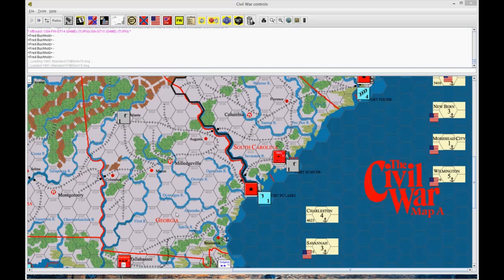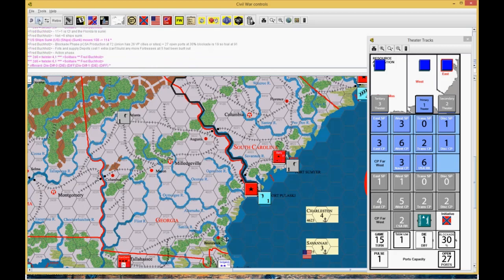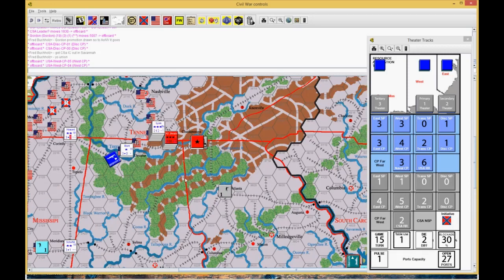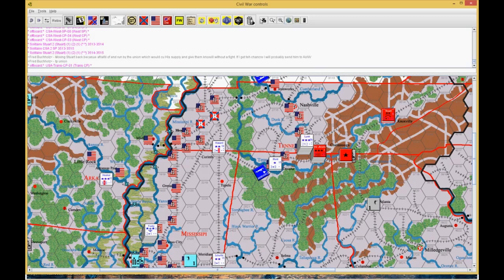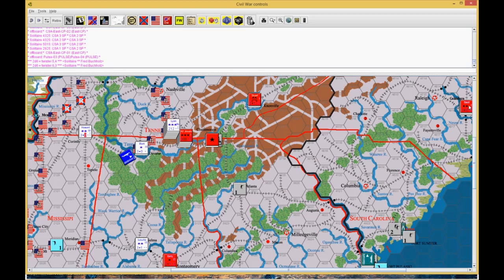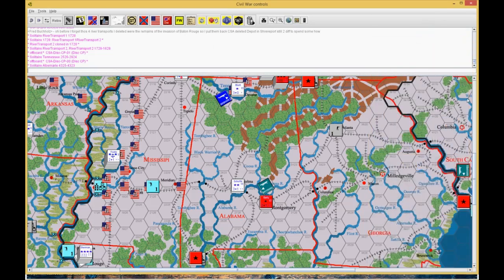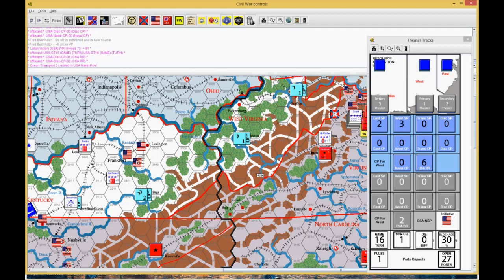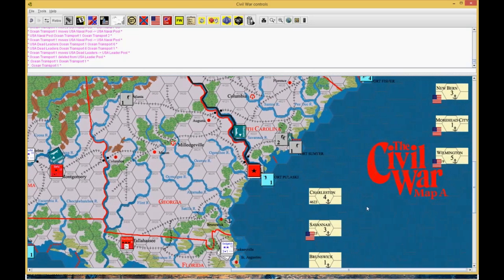The Civil War18611865 Turn15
The Civil War 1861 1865
Published by Victory Games
Designed by Eric Lee Smith

Vassal module - Civil War version 1.7b01Alternate with Mask option

Using WGA Updated rules (they technically are not official but they did a good job of clarifying and adding some optional rules).

I am using Leader options on promotions, armies needing extra leaders for effectiveness, also the reaction move allowed for non- army forces to let smaller forces to get out of the way of Large armies.

My attempt at a Solo game of VG's The Civil War 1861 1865